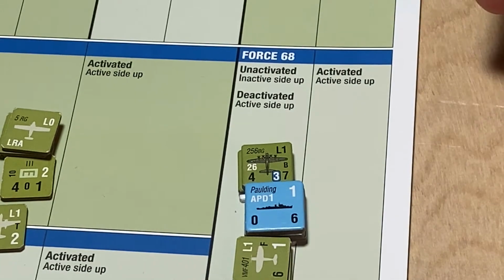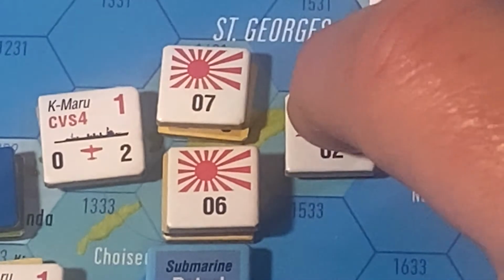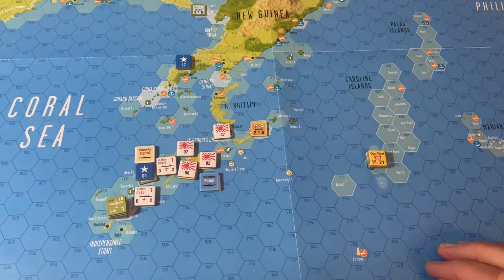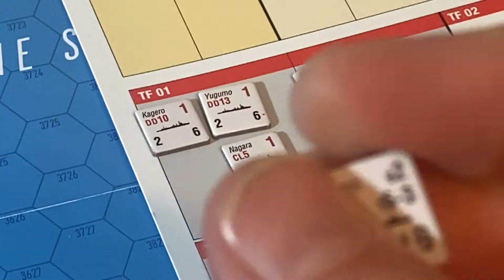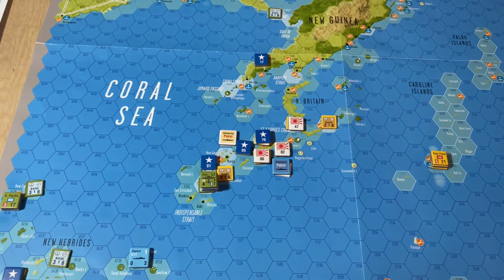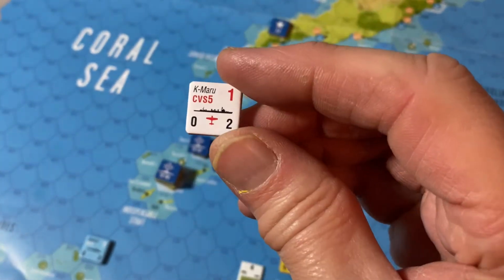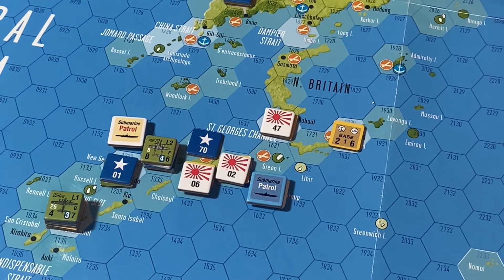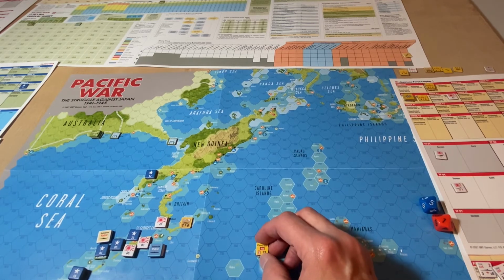PW Campaign #5 Conclusion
This finishes the Upper Solomons Campaign.  If you do anything--look at the opening (addresses an important idea I was missing concerning use of Force Displays) and the conclusions at the end.  (Watch out for my mistake on sub attacks...)Thanks for watching!

TIMESTAMP
00:00 Use of Force Display and Deactivation (Please view!)
7:50 August Campaign Phases
16:45 Reinforcement and replacement process
19:30 What is an air bridge?
29:15 Japanese Counter Move
31:21 August 1-14 Battle Cycle Summary
37:11 End of August Summary
44:45 Beginning of September (Sorry for sound)
50:58 Sub attacks (Mistake in attack--each attack has to be against a different ship)
51:15 Bougainville Combat
57:09 End of September Status
1:01 Conclusion of the Campaign and Some General Thoughts